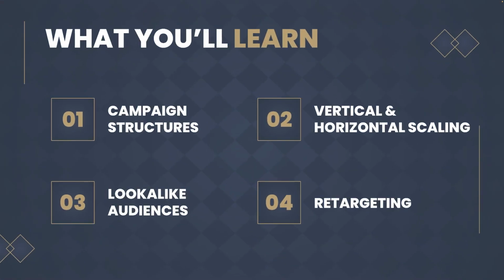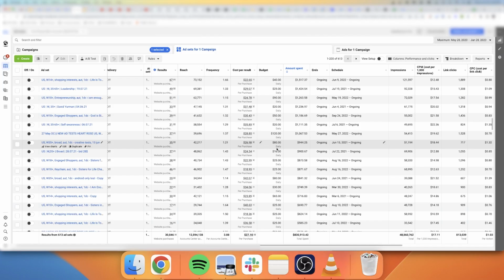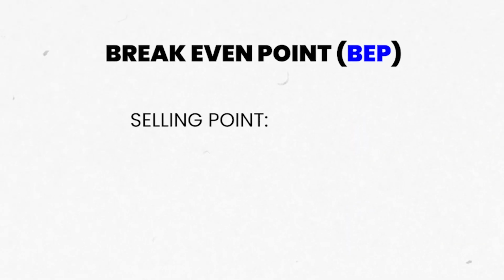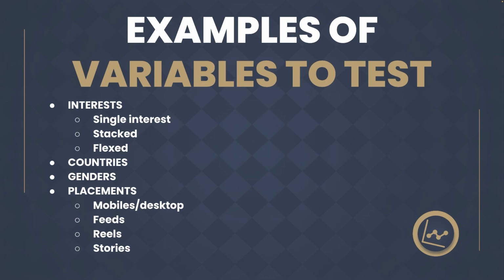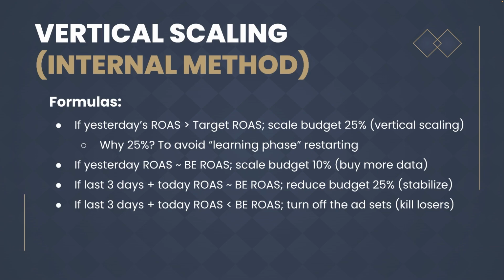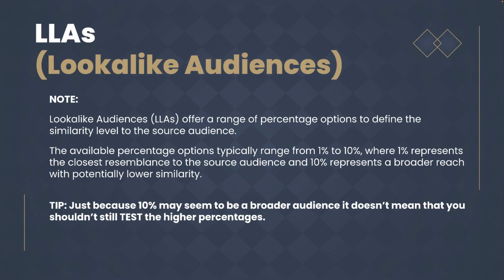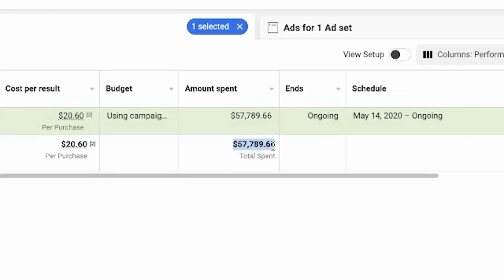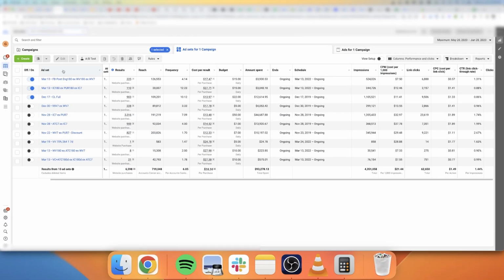How To Scale Facebook Ads In 2023 (Advanced Tutorial)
0:47 Campaign Structures
5:11 Vertical & Horizontal Scaling
9:15 LLAs
11:45 Retargeting
13:43 Conclusion